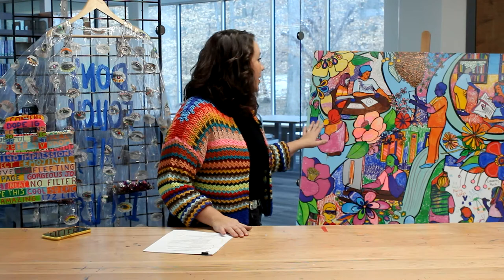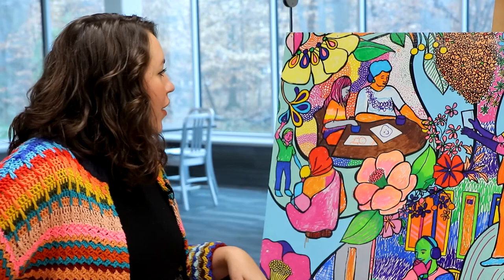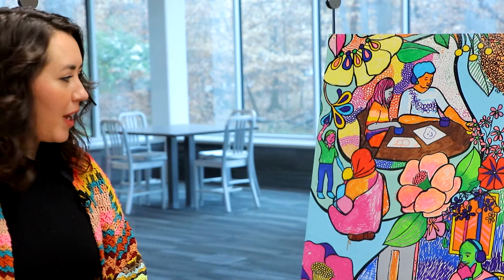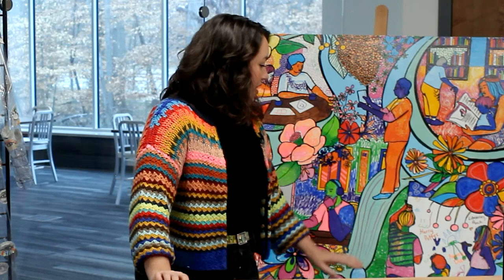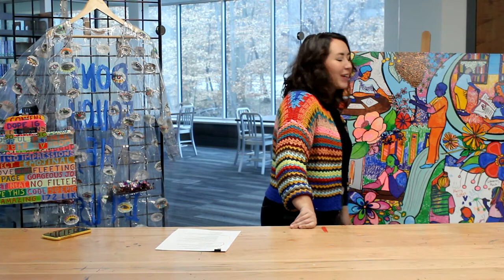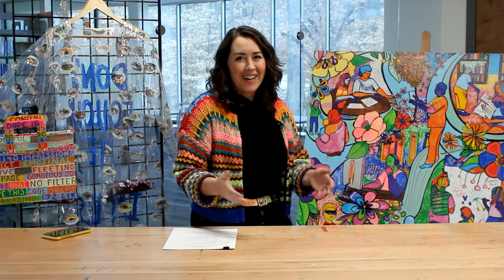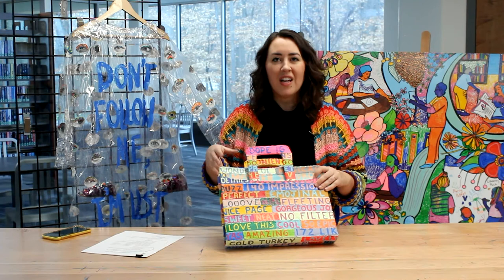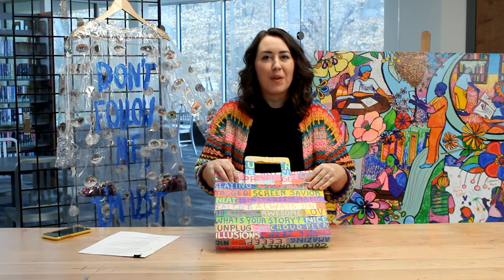Meet Liz Richter, COLLIDER Artist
Liz Richter joins us in January for the virtual COLLIDER artist program.  Liz is a muralist, visual artist, and illustrator living and working in Louisville, KY. Here you will hear more about her art practice and background. She will host a Zoom workshop exploring color and design for kids and families on January 28th. for more info.